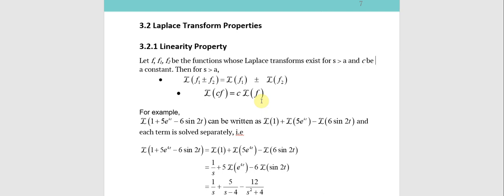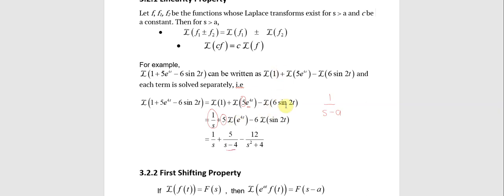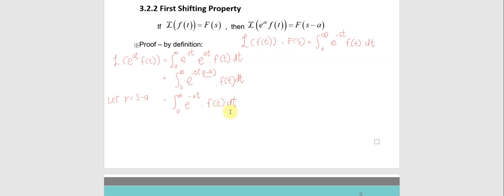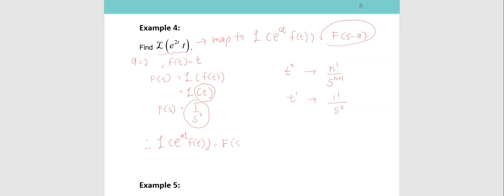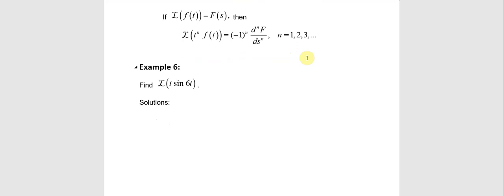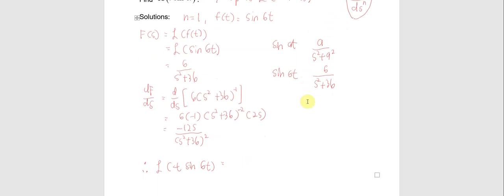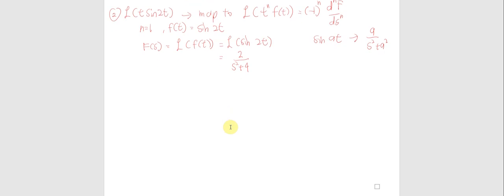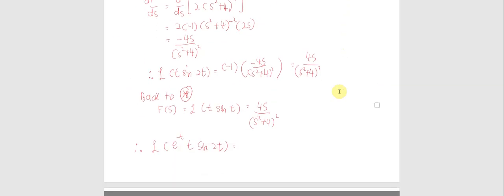15. [SSCE1793] Chapter 3(ii) – Laplace Properties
Laplace Transform - Laplace Properties